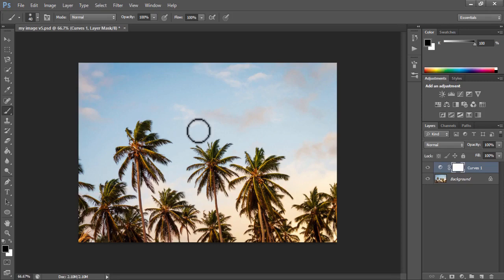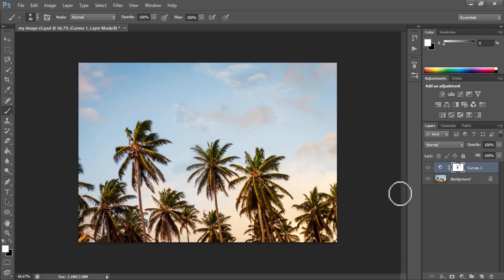36 Enhancing Adjustment Layers Using The Brush Tool Opacity Adobe Photoshop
36 Enhancing Adjustment Layers Using The Brush Tool  Opacity Adobe Photoshop for Beginners